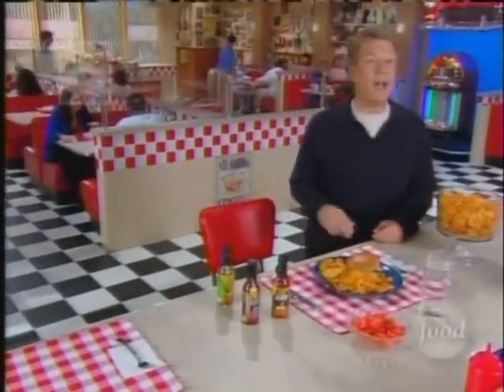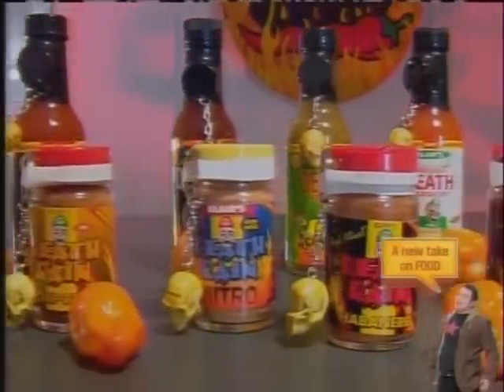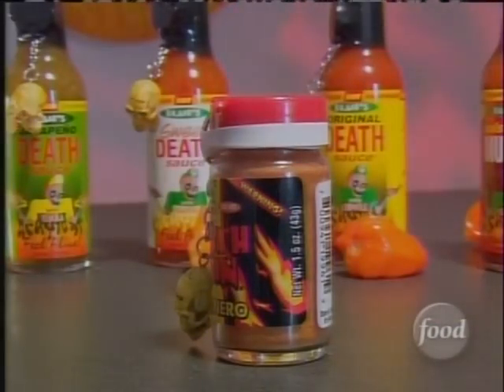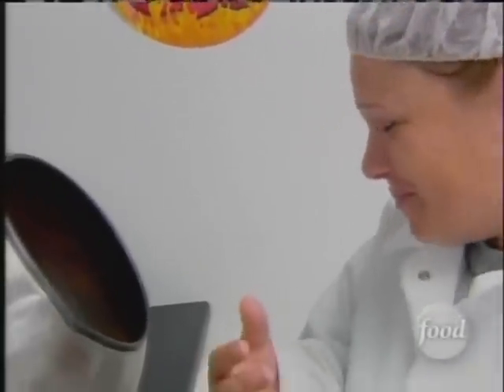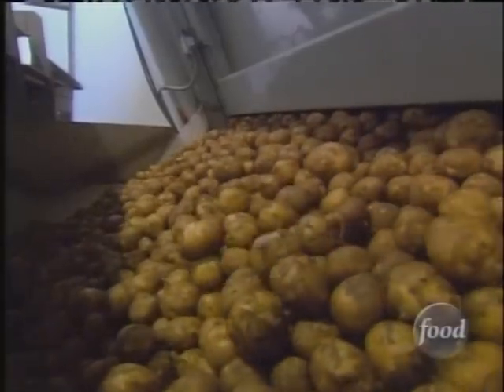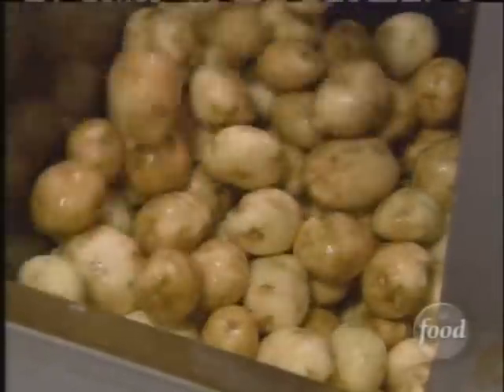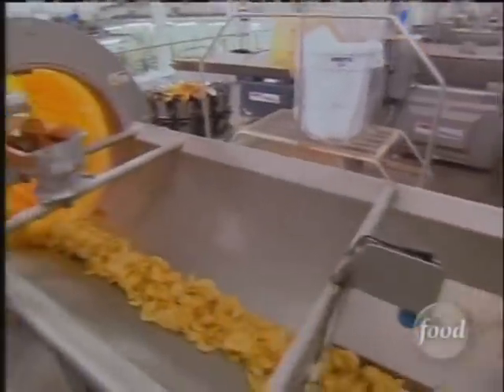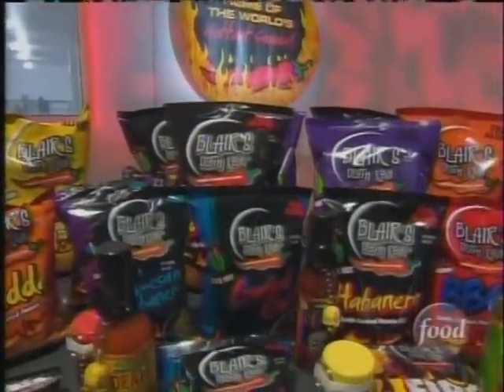Blair as seen on Unwrapped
Check out this classic video with Blair.